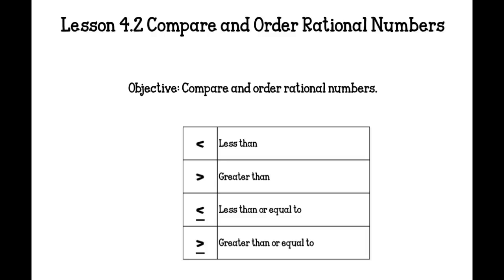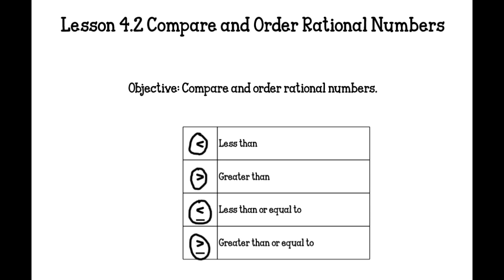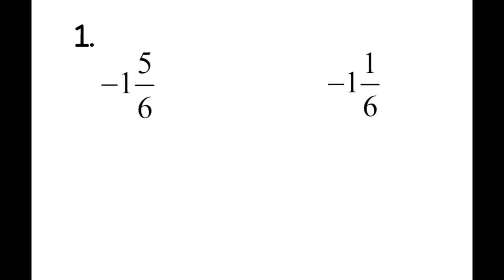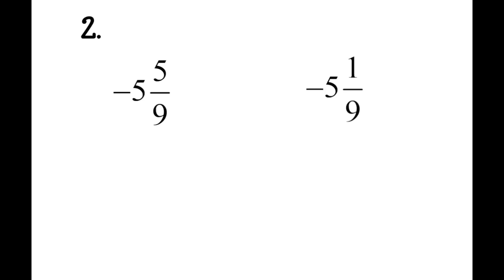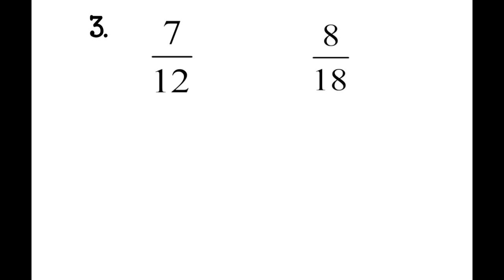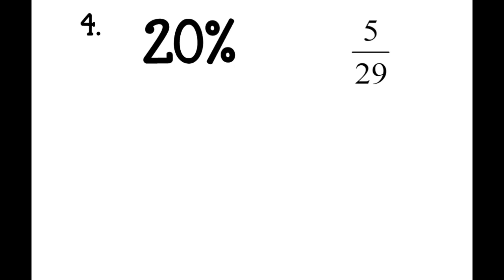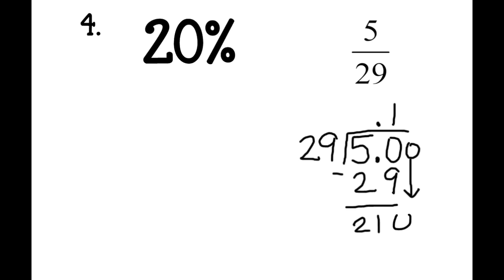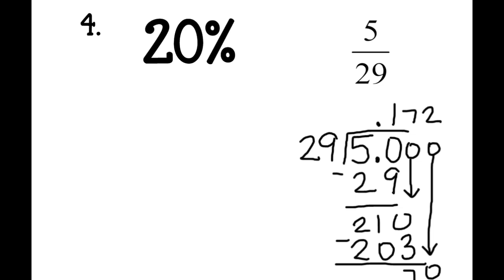4.2 Compare & Order Rational Numbers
4.2 Compare & Order Rational Numbers